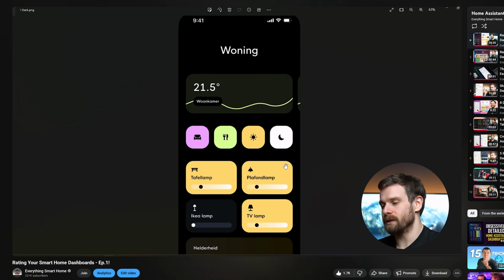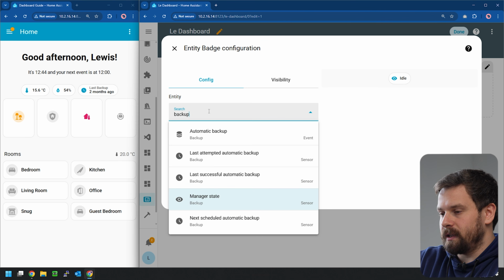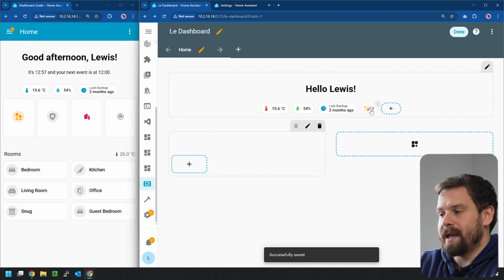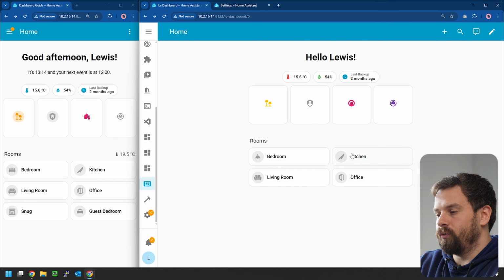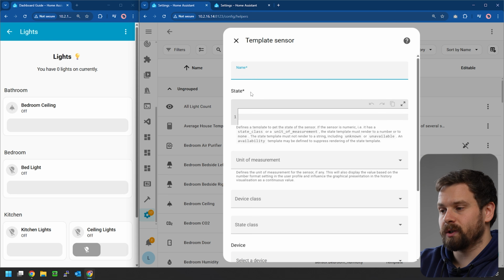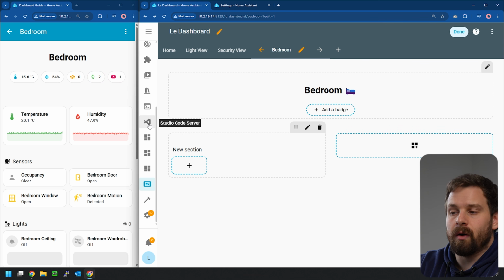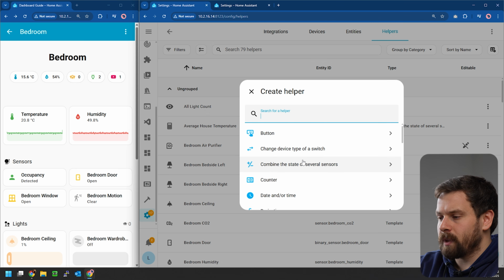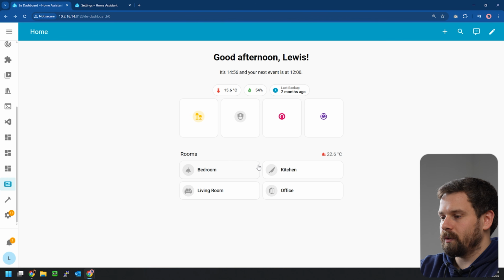Create Beautiful Home Assistant Dashboards Easily!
In this long overdue guide, we are building a beautiful Home Assistant Dashboard from scratch without installing a single extra card, just using built in Home Assistant dashboard cards which have levelled up so much in the last year!